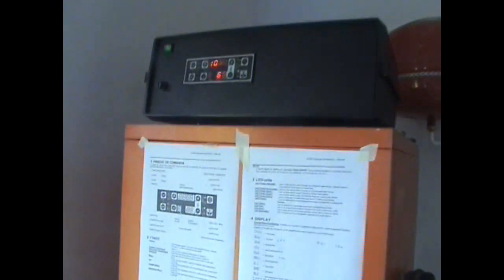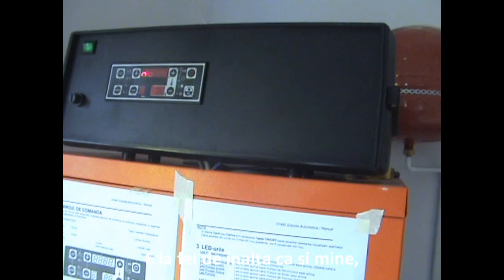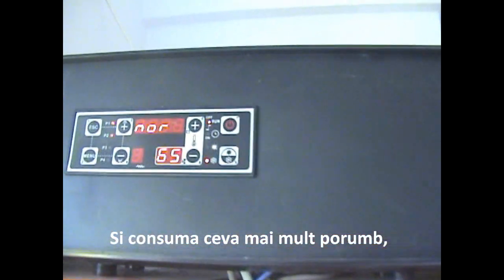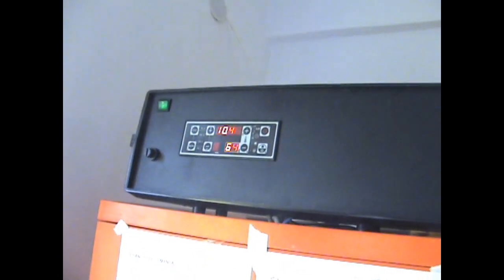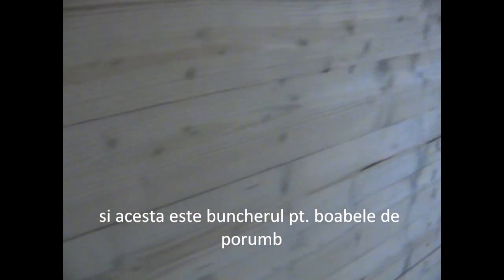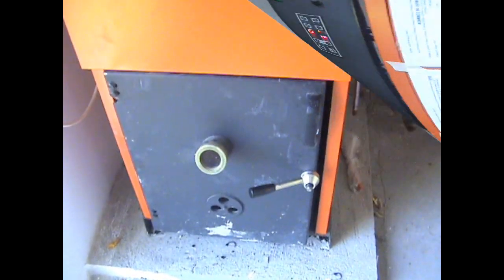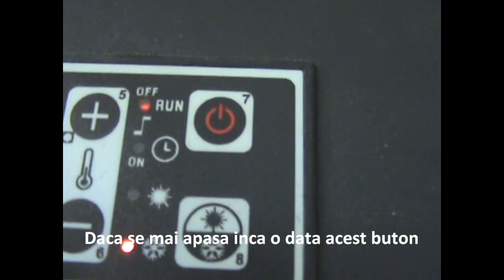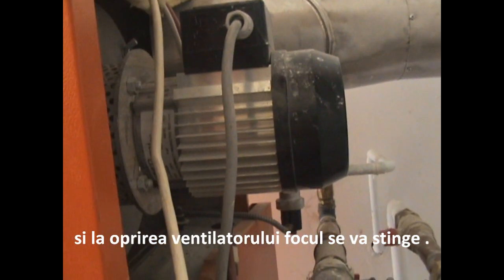Granola SY400 corn powerplant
corn beans power plant  for house heating and cold water.
Centrala pe porumb